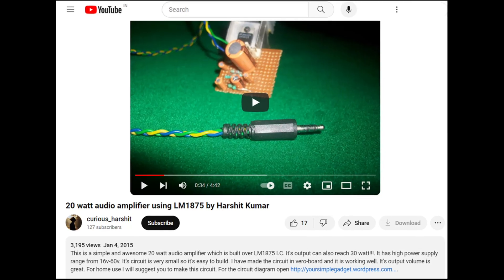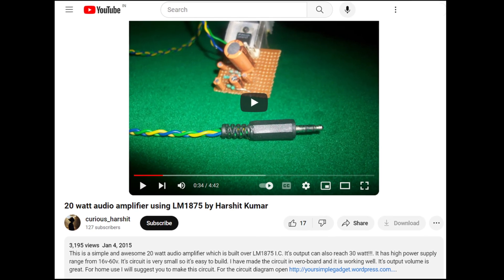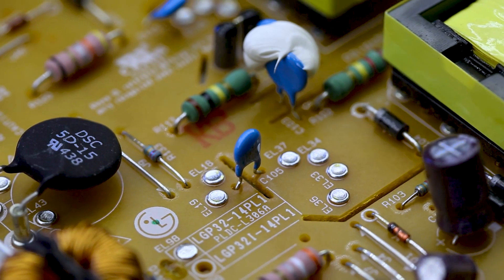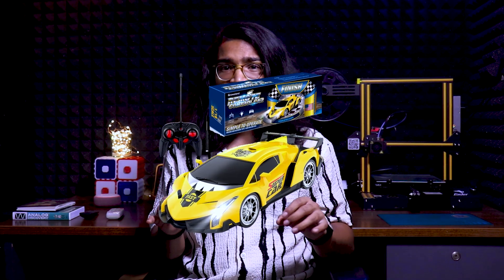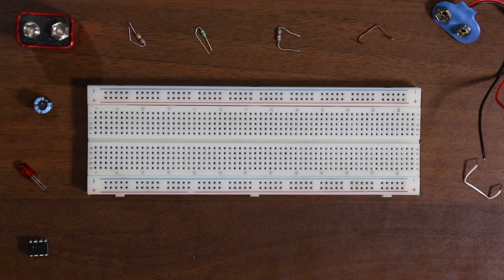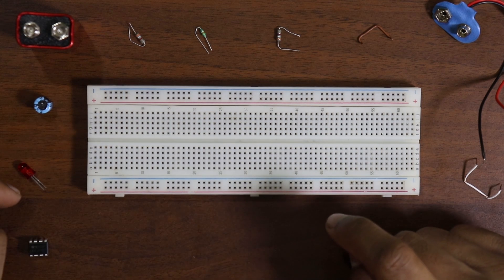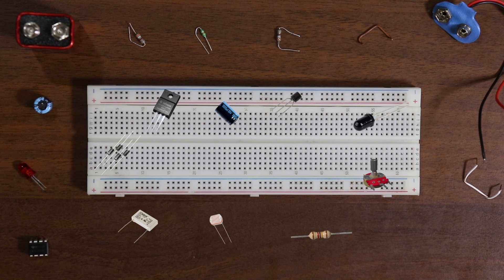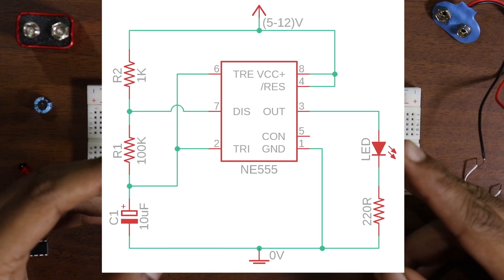Getting Started as an Electronics Hobbyist: Introduction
Welcome to the first episode of "Getting Started as an Electronics Hobbyist" on curious_harshit! I’m Harshit Kumar, and today we’ll kick off our series exploring electronics from scratch.

Benefits of following this series:
1. Gain a solid foundation in electronics, starting from the basics.
2. Learn how to design and build your own circuits and projects.
3. Understand how electronic components work together.
4. Get hands-on experience with tools and techniques used by professionals.
5. Opportunity to suggest topics and projects for future videos.

Chapters:
0:00 - Introduction
0:23 - Electronics is for whom?
1:20 - Electronics
2:20 - Electronics Hobbyist
2:52 - Decline of Electronics Hobbyist
3:35 - Arduino and Electronics
4:03 - Microcontroller and Modules
4:40 - LED Blinking with 555 IC
7:14 - Ending

Stay curious, this is Harshit Kumar signing off.